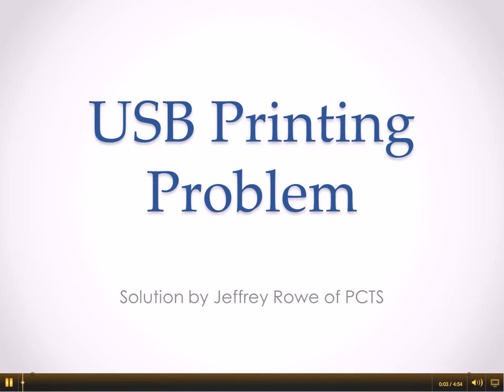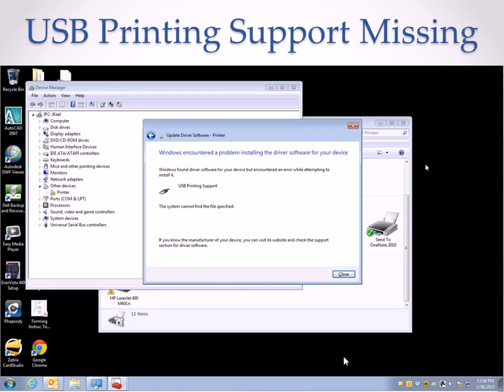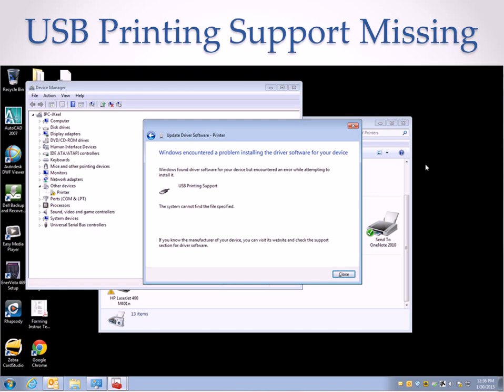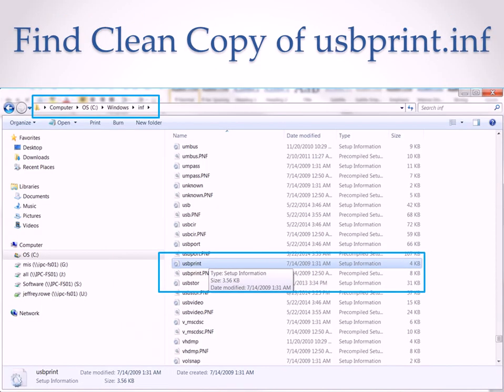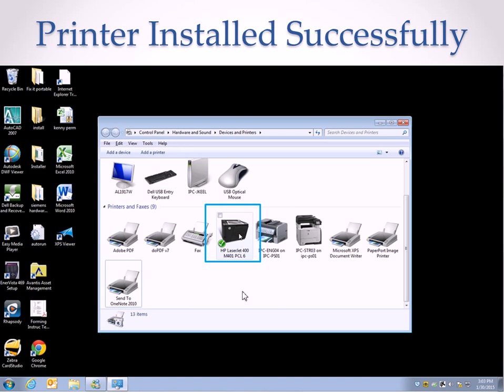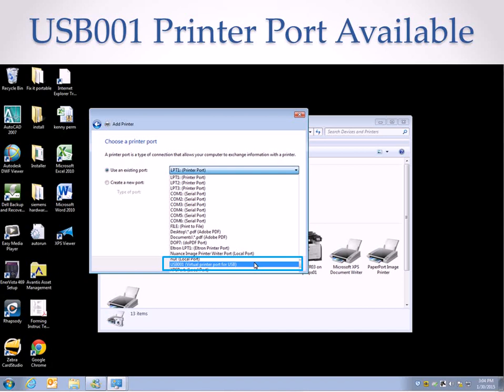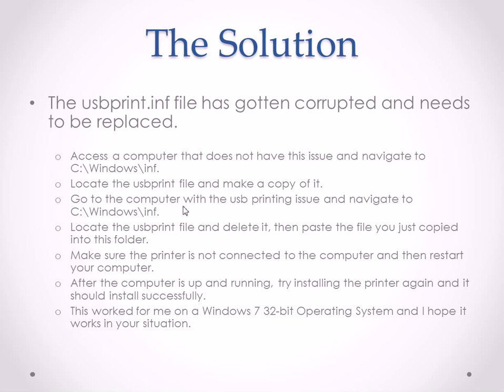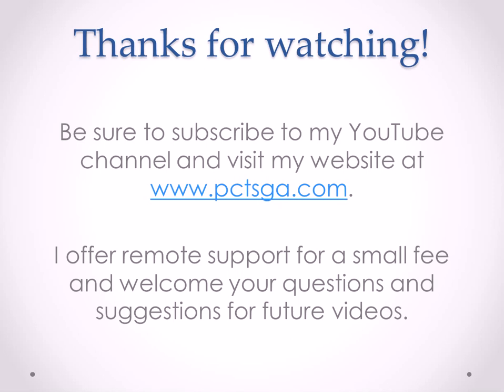USB Printing Problem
Solution to installing a USB printer when there is no USB001 (Virtual Printer Port for USB) available to select in the "Existing Port" Menu.